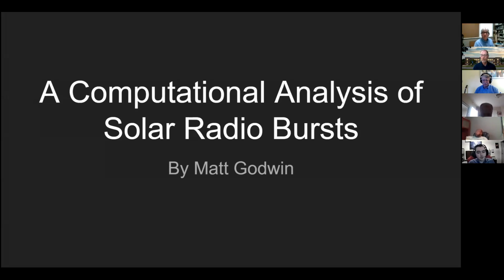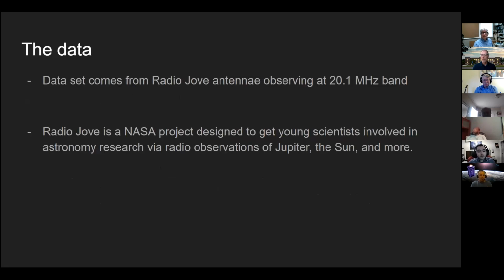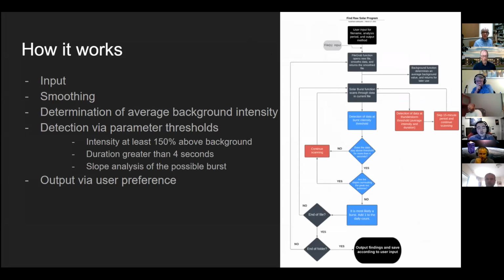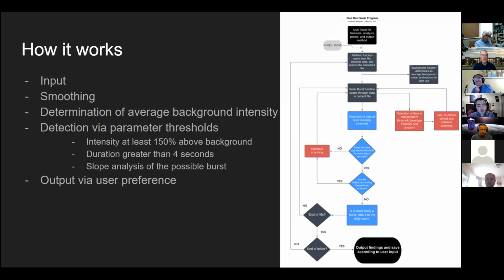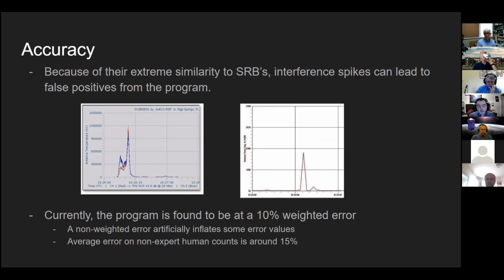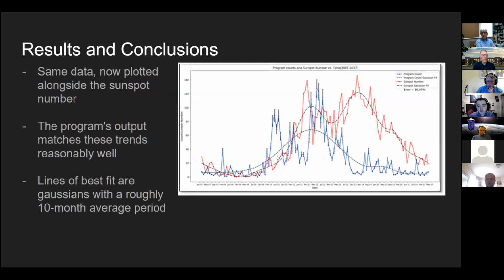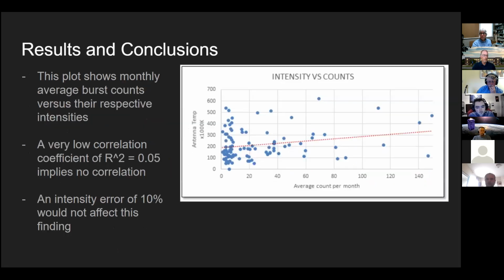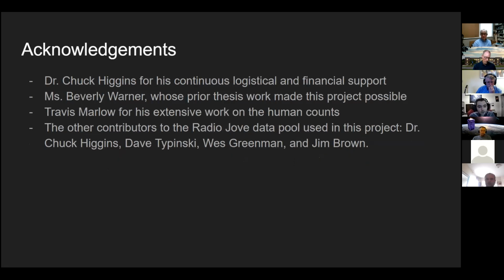Matt Godwin- 2021 Undergraduate Thesis Presentation- MTSU